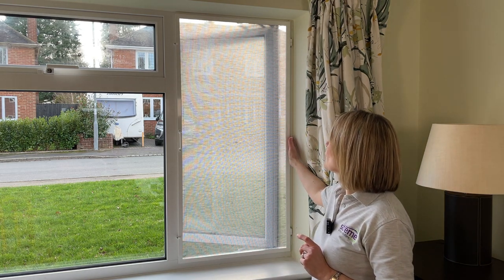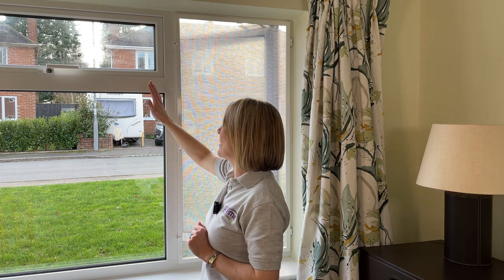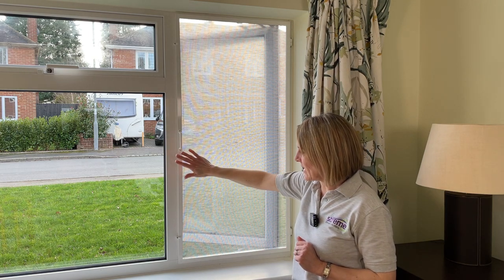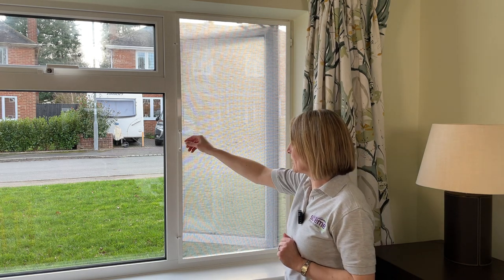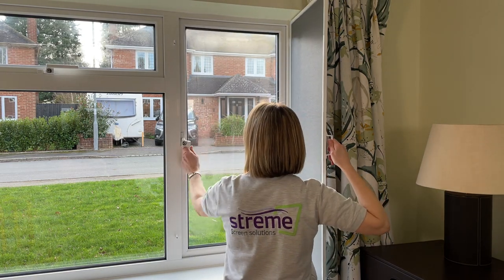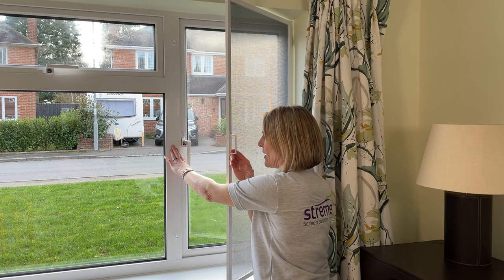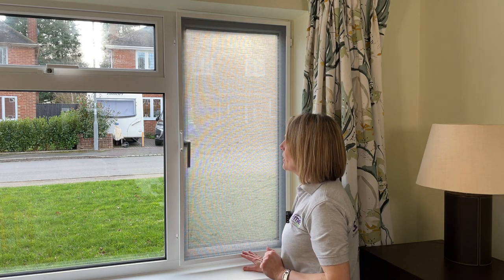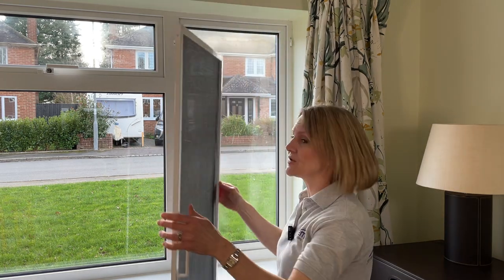How it Works - Pollution Framed Window Screen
for more information.

Protect yourself from Air Pollution, dust, exhaust fumes, smokers and other airborne threats with this practical and highly effective Pollution Window Screen.

Air pollution is described as one of the worst health crisis of our time, contributing to chronic illness in children and adults and causing tens of thousands of deaths in the UK every year.

Your screen will be made to your dimensions using our slim aluminium frames and neatly crimped metal corners for long lasting strength and a professional finish. Fitted with RESPILON® Clean Air window membrane, now in its 5th generation, this membrane protects your building from harmful particulates in the outside air.

Offers protection from:

• Air Pollution (inc. PM1.0 and PM2.5)
• Dust
• Pollen particles
• Exhaust fumes
• Rainwater
• Also blocks UV light

Perfect for:

• City living
• Buildings near roads
• Hayfever
• Senior citizens
• Children
• Pregnant women
• People with respiratory problems
• People with heart disease
• If your neighbours smoke near your windows

With a neat, slim-line powder coated aluminium frame, these screens are ideal for windows, sliding sashes, fanlights, roof lights and Velux windows and ideal for every room in the home. You can choose a White, Anthracite Grey or Brown frame and we also offer a colour coating service if you need to match a specific paint colour.

There are three fixing options:
1. Hinged fixings allow easy opening and closing.
2. Magnetic fixings make it easy to fit and remove as often as required and additional magnetic strip allows you to share a screen between one or more windows of the same size.
3. Turn button fixings are screwed into your framework to the side of the screen. The button turns through 90 degrees to lock/release the screen

This screen represents an excellent investment if you’re looking for a good long-term solution rather than a cheap short-term fix. Both the frames and membrane will last for many years, the membrane can also be removed and replaced if needed.

We offer one of the UK’s best selection of pollution screens, made at our UK factory to the utmost quality and standards. For your peace of mind, our screens come with a TWO YEAR Warranty.

How does this screen work?
It’s a bit like a picture frame but with membrane instead of a picture.

The frame is placed directly onto the window frame, surrounding your window opening, to create a seal between the back of the screen and the window frame and the membrane does the rest. Your chosen fixing holds the screen in place.

Streme Limited
12 The Valley Centre,
Gordon Road, High Wycombe,
Buckinghamshire, HP13 6EQ